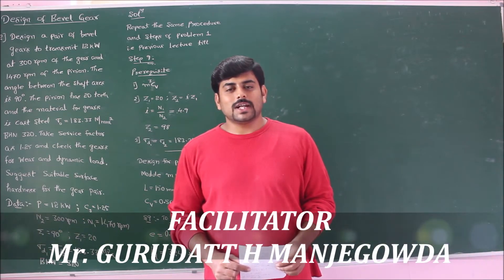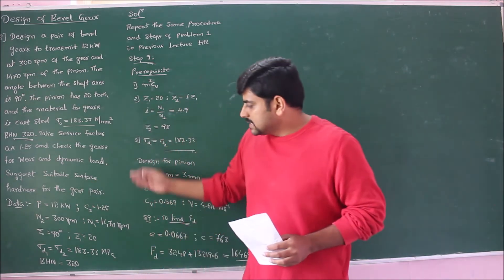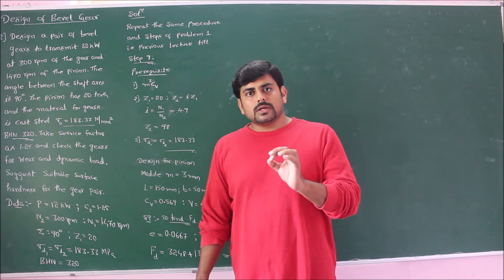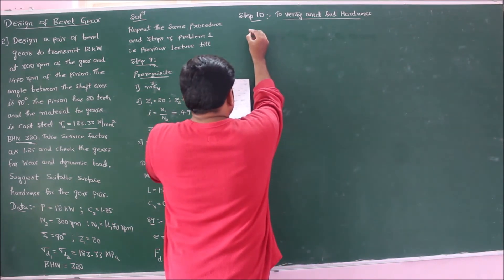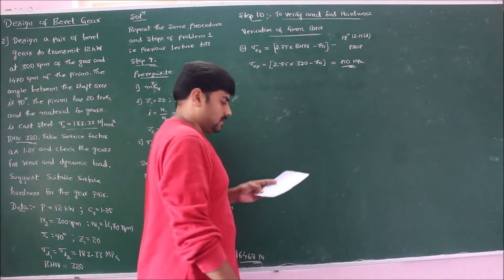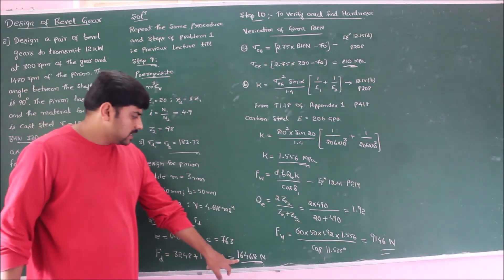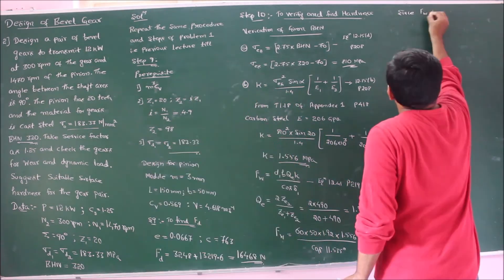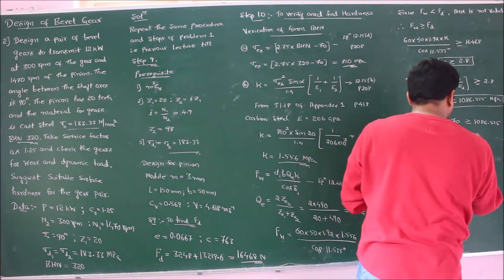Lecture 3 - Design of bevel gear when BHN is given - Module 4 - Design of Machine Elements 2 by GHM.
In this lecture, a problem on design of bevel gear when BHN is given is solved.

Reference :- Design data handbook by K Mahadevan and K Balaveera Reddy fourth edition.